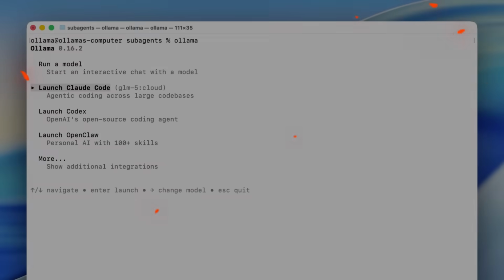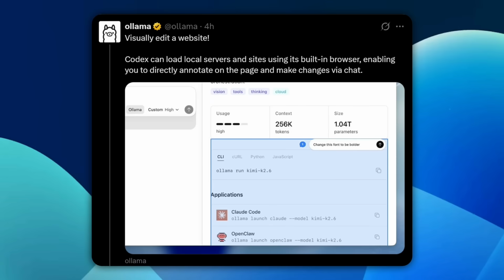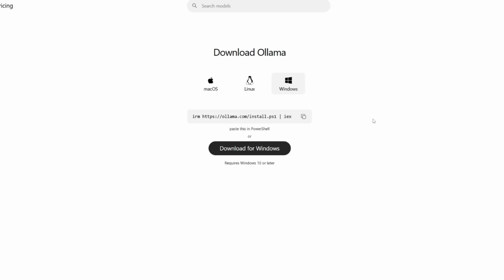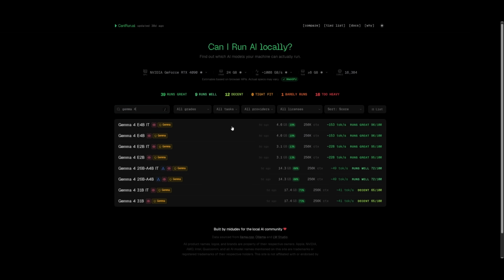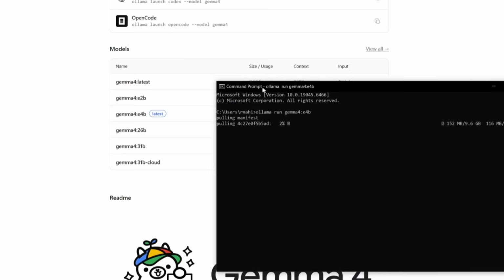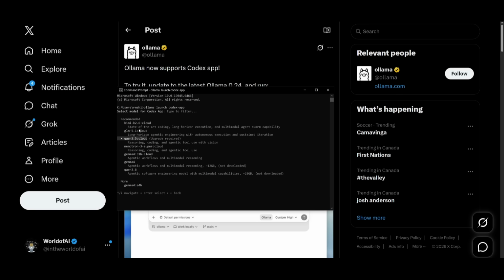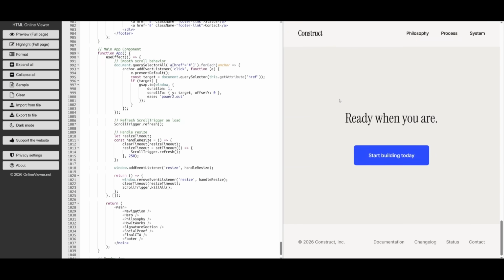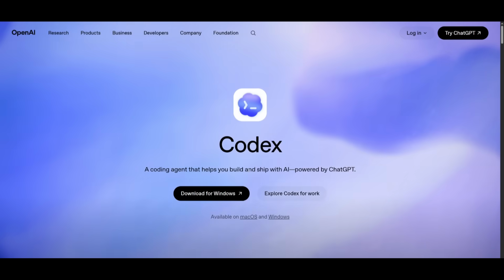Codex + Ollama = Free Unlimited Coding AI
OpenAI’s Codex now supports Ollama directly, which means you can run powerful open-source AI models locally inside one of the best AI coding agents available right now.

No limits from cloud providers.
Fully local.

You can now use models like DeepSeek V4, Gemma 4, Qwen 3.6, Kimi K2.6, and more directly inside Codex for building apps, reviewing code, editing websites visually, and shipping projects with AI.

In this video, we test the setup, go over the best models to use, and show why this is such a huge
moment for open-source AI coding workflows. 🚀

[Time Stamps]:
0:00 - Introduction
1:09 - Use Cases
1:36 - Recommended Models
2:14 - Prerequisites
2:41 - System Requirements
4:01 - Installing Model Locally
5:11 - Important Note
5:45 - Launching Codex /w Ollama
6:51 - Demo
7:23 - Output
7:53 - Revert To Codex Plan